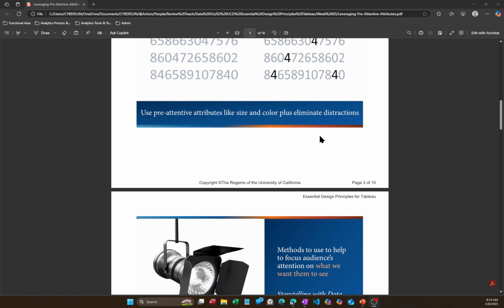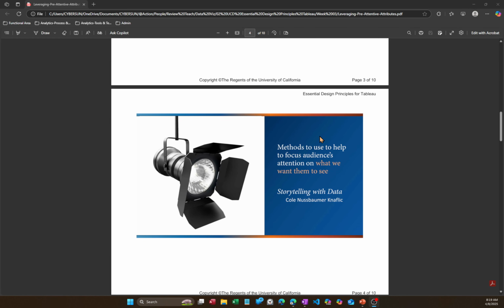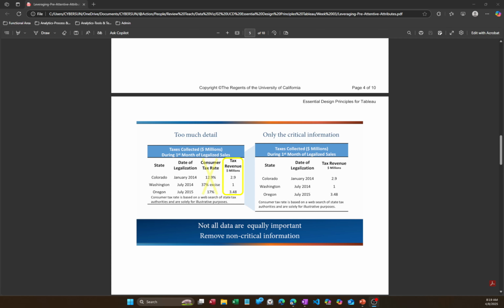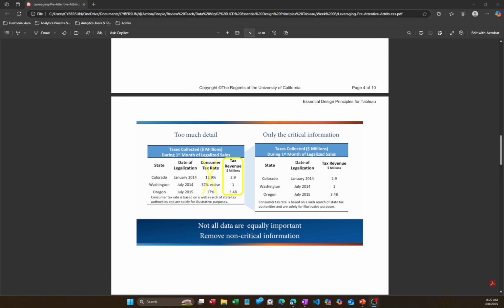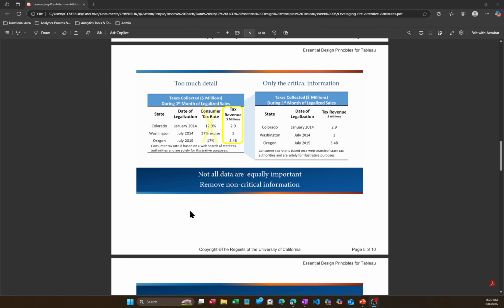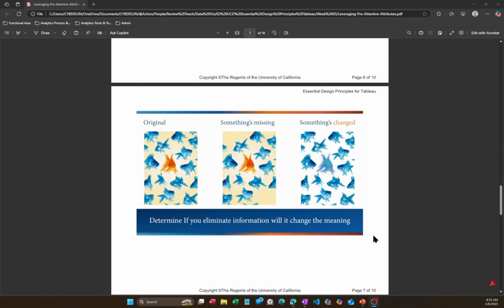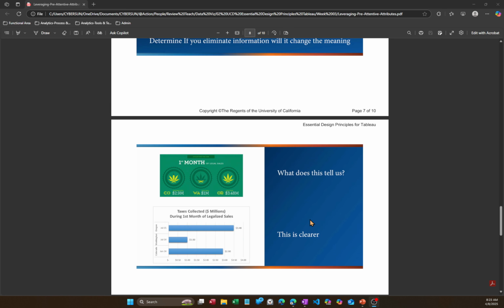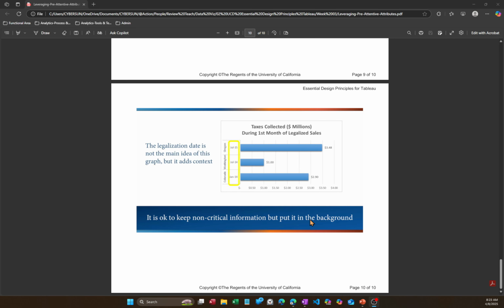UCD 02 Week 3 Video 2